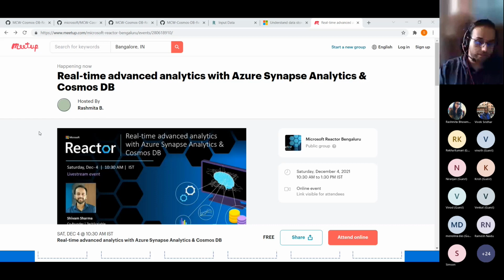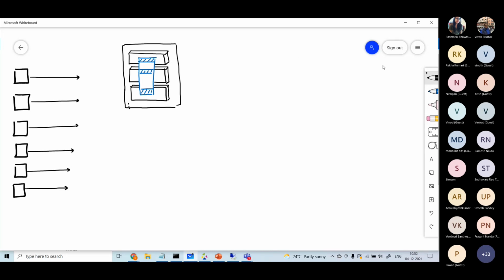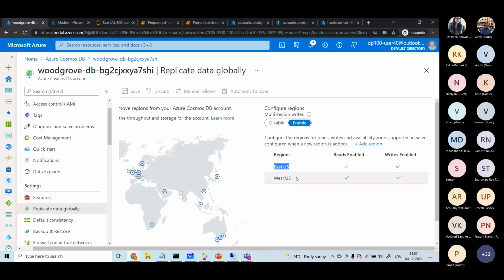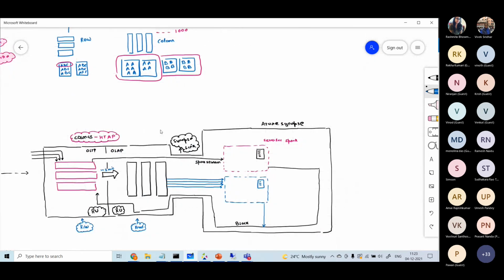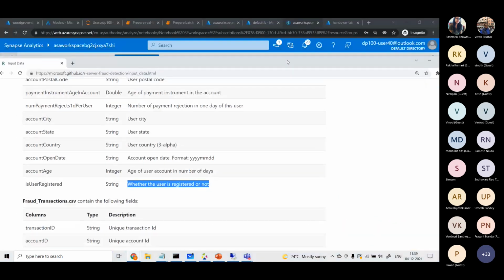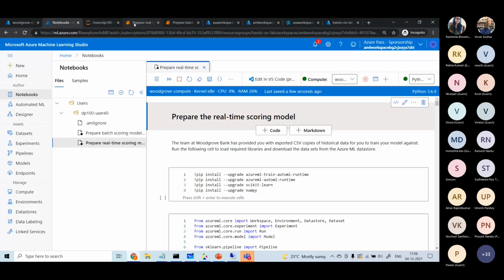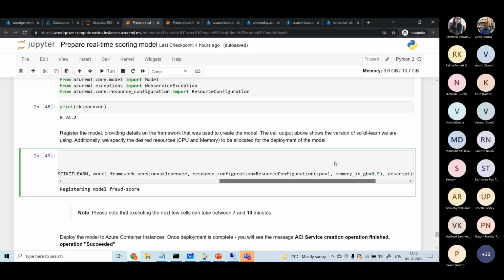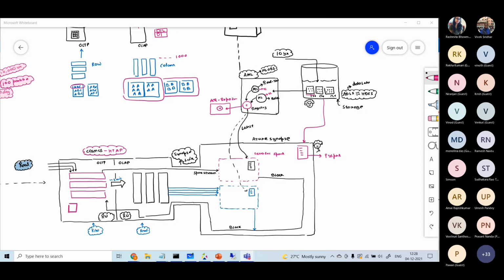Real-time Advanced Analytics with Azure Synapse Analytics & Cosmos DB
In this workshop, you will learn to design a data pipeline solution that leverages Cosmos DB for both the scalable ingest of streaming data, and the globally distributed serving of both pre-scored data and machine learning models. The solution leverages Azure Cosmos DB in concert with the Azure Synapse Analytics through Azure Synapse Link to enable a modern data warehouse solution that can be used to create risk reduction solutions for scoring transactions for fraud in an offline, batch approach and in a near real-time, request/response approach. The Azure Cosmos DB change feed is used for near real-time scoring, while the Azure Cosmos DB analytical store is used for batch processing and high-performance analytical queries.

At the end of this workshop, you will be better able to design and implement solutions that leverage the strengths of Cosmos DB in support of advanced analytics solutions that require high throughput ingest, low latency serving and global scale in combination with scalable machine learning, big data and real-time processing capabilities.

Azure services and related products

• Azure Machine Learning Service
• Power BI

Speaker's Bio: Shivam Sharma, Co-founder TechScalable
 Shivam is an author, cloud architect, speaker and Co-Founder at TechScalable. Being passionate about ever evolving technology he works on Azure, GCP, Machine Learning & Blockchain. He is also a Microsoft Certified Trainer. He architects’ solutions on Cloud as well on-premises using wide array of platforms/technologies.

[eventID:14469]